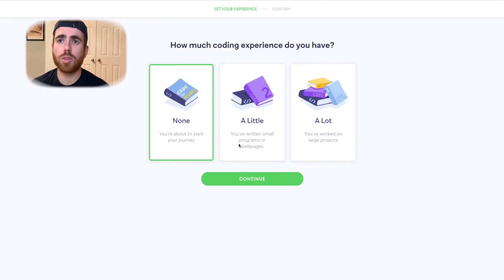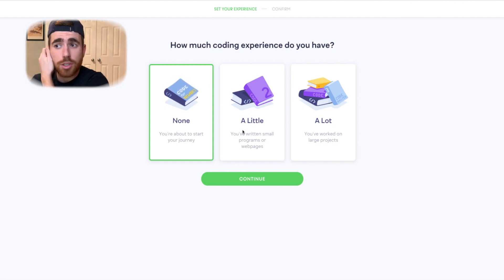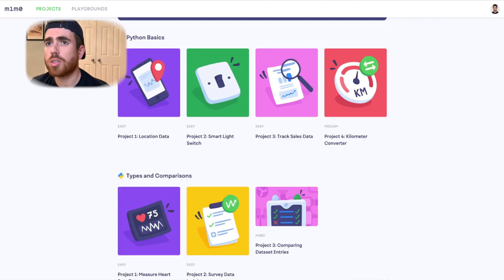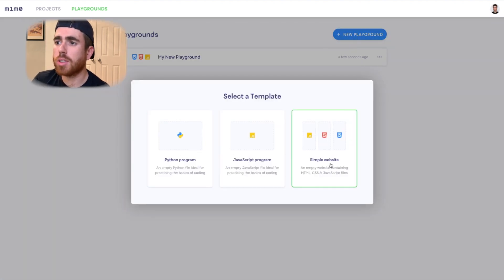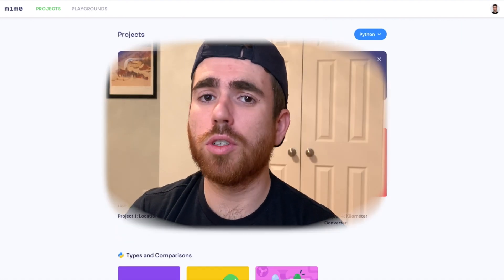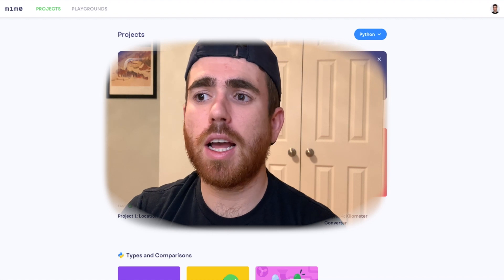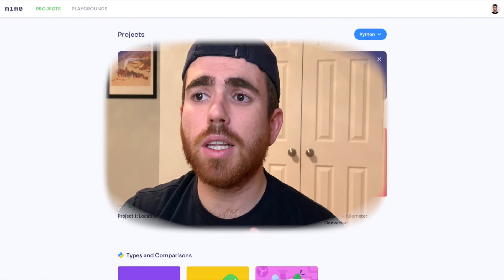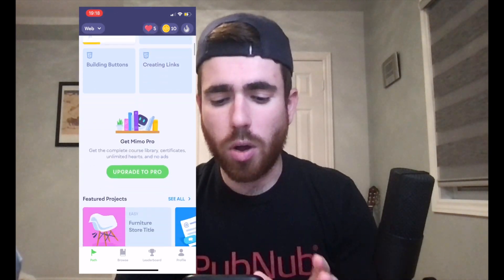Mimo App Review By A Software Engineer | Is Mimo Worth It?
Hey guys today I thought I'd do another review of the mimo app that teaches you how to code. You all have let me know that it's actually a good app and my review may have been too harsh, so I've given it a second chance.